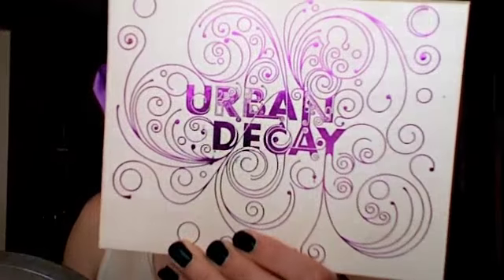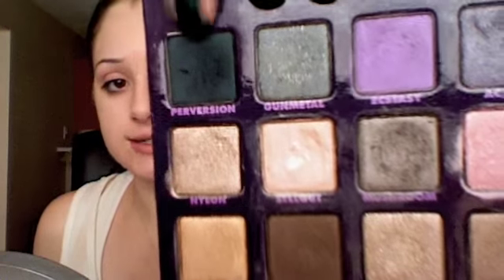Angelina Jolie Makeup from Wanted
Notes:
Just need 2 Eyeshadows To Do This! But Alot of Time: Approx. 25 minutes & 3 Blending Brushes

Products used:
Prescriptives Traceless Tint
Urban Decay Book of Shadows Vol 2: Perversion (or a matte black)
Mac Vanilla e/s (or a shadow close to your skin tone)
Neutrogena Sheer Minerals Concealer Kit in Fair #5
Mac Blacktrack Fluid Line
L'Oreal Clean Definition Telescopic mascara in Black